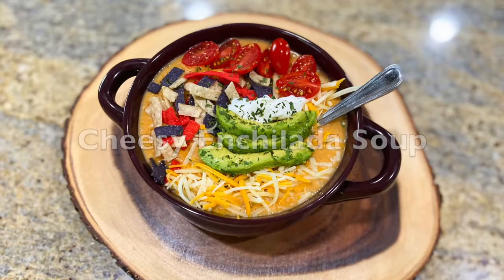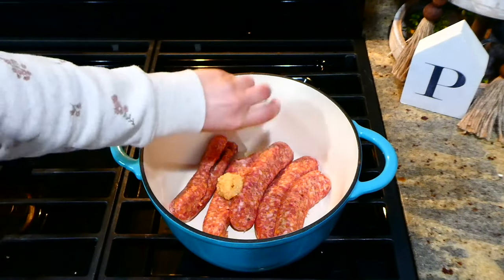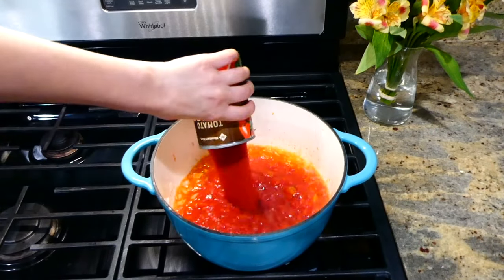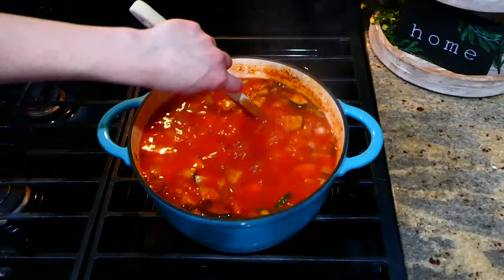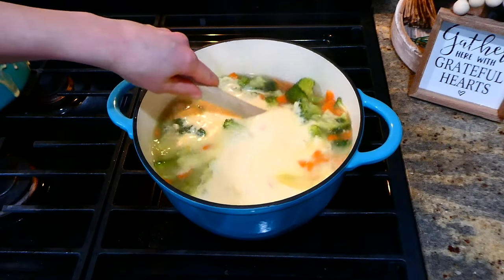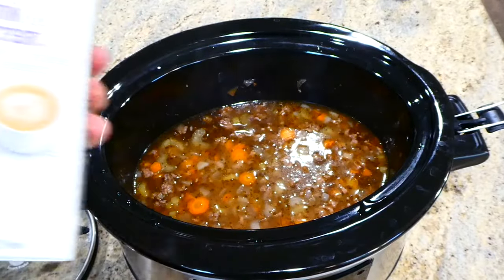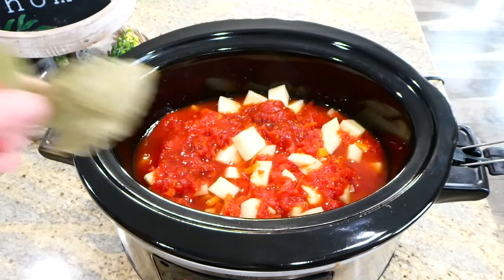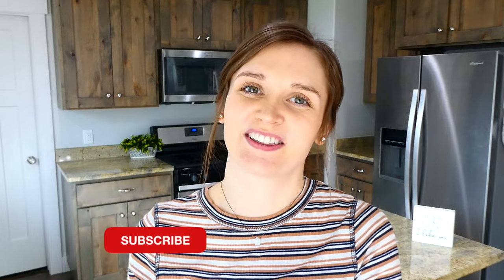WHAT'S FOR DINNER? 10 Tried & True SOUP Recipes! | Tasty and Filling Soup Collection | Julia Pacheco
10 OF THE BEST SOUP RECIPES | WEEKNIGHT MEALS MADE EASY | WHAT'S FOR DINNER? | LET'S GET COOKING! I've rounded up ten of my favorite easy soup recipes that are especially yummy on cold winter days. I'm only bringing you 10 today, but I have many more soup & stew recipes that I absolutely love! I hope you find a little bit of cooking inspiration! Thank you for all the support 🤗

0:00 Welcome! ❖ Today's Recipes
0:18 - Cheesy Chicken Enchilada Soup
2:44 - Lasagna Soup
5:24 - Tomato Tortellini Soup
7:25 - Minestrone Soup
9:19 - Broccoli Potato Soup
11:51 - Eight Can Taco Soup
13:04 - Slow Cooker Creamy Tortellini Soup
14:58 - Enchilada Soup
16:22 - Crockpot Beef Stew
17:47 - Chicken Noodle Soup

Find and PRINT many of the recipes from today's video